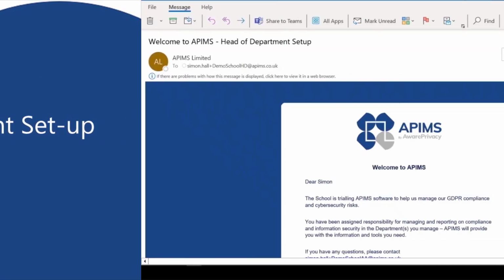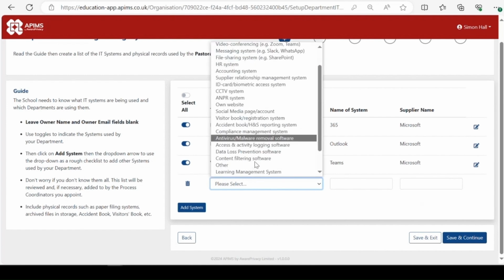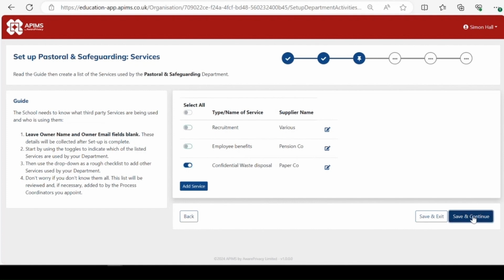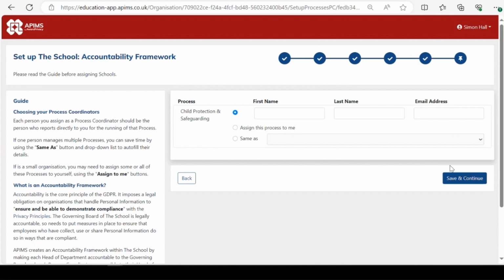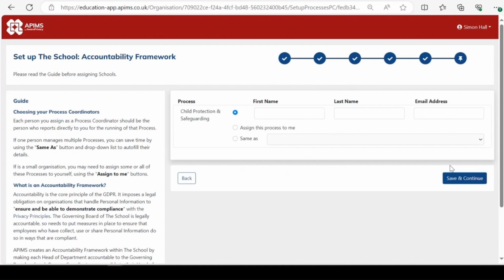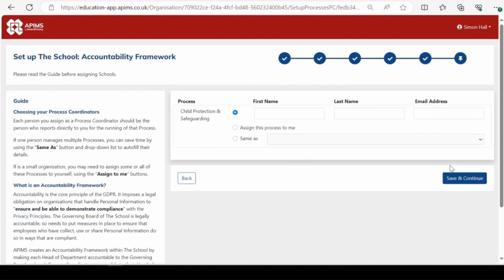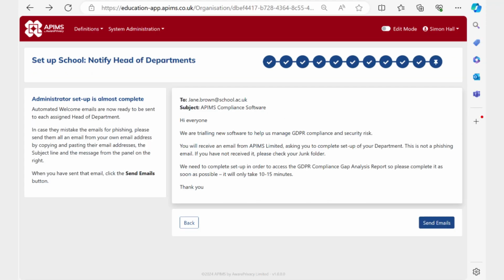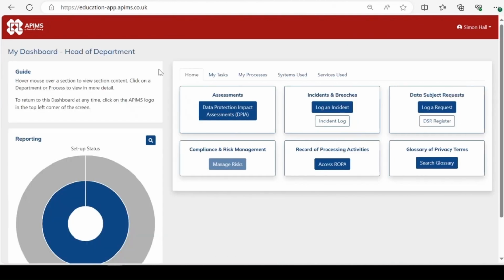APIMS How To Complete Department Set up